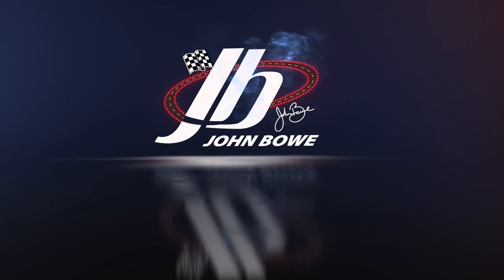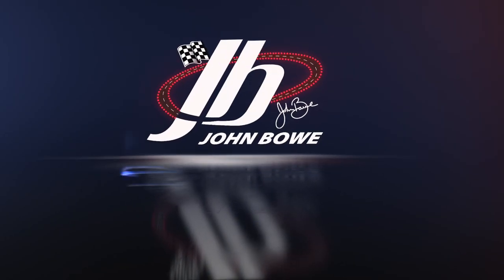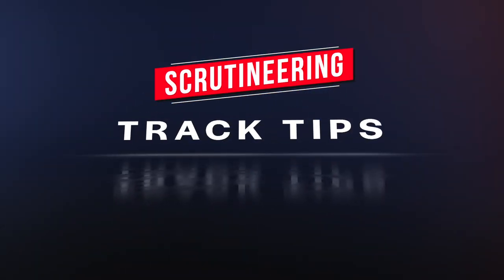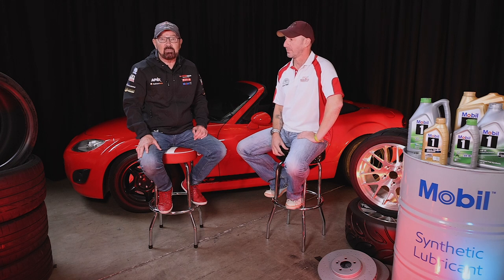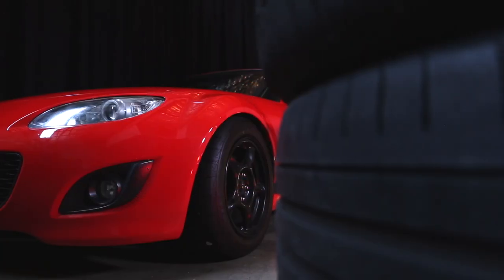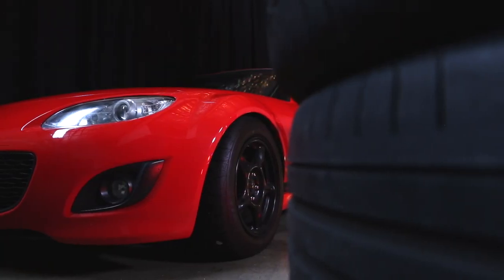JB's Track Tips - Scrutineering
In this episode of JB's Track Tips, Australian motorsport legend John Bowe discusses scrutineering.

This episode is designed to give you a basic understanding of the rules set out by Motorsport Australia and how to prepare your vehicle for a track day. JB looks at important safety issues and mechanical checks you can make to ensure you past scrutineering first go and enjoy your track day safely.

We hope you enjoy the video and the remainder of the series.